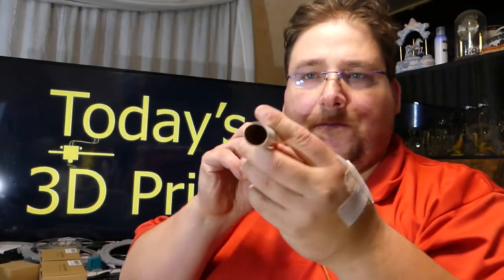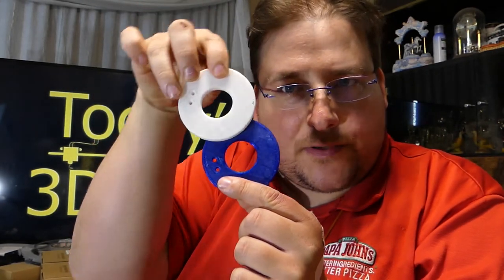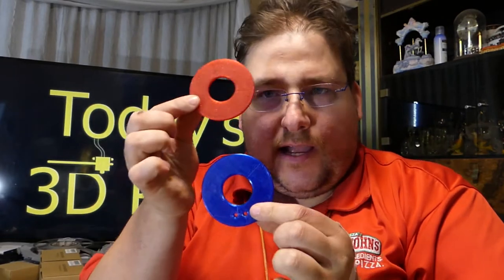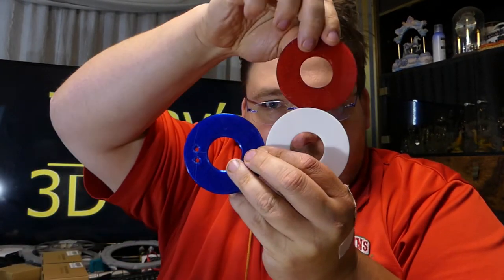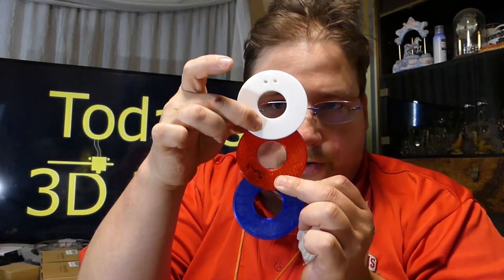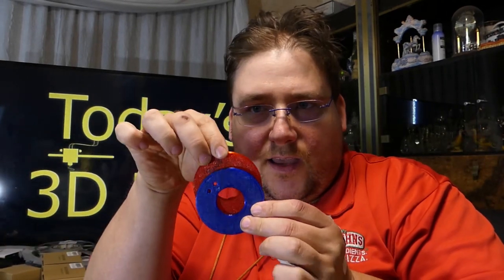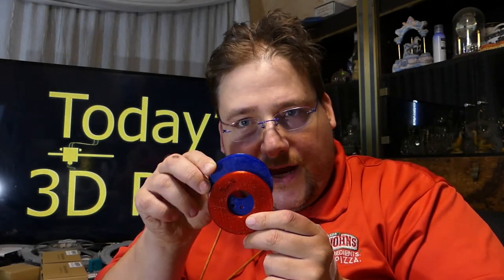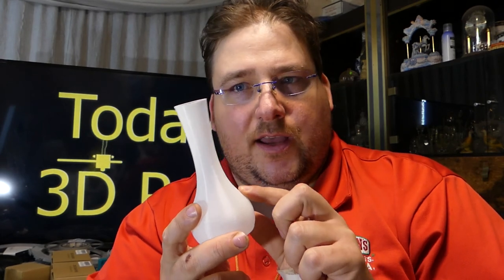Today's 3D Print - Tech Tip Single Perimeter Vase Print layer height and thichkness model integrity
In this tech tip I discuss what happoens to filament in a single perimeter vase print relative to layer height and thickness and why a model might fail and how to fix/prevent that from happening.

Understanding the how and why is how one can observe and recognize (self diagnose) a problem and come up with the solution on there own via knowledge and experience. that is the purpose of these videos. to express that knowledge in a usable form to others so they not only know how to fix such things but can "come up" with such fixes on there own.

the difference between pushing a button for a result and knowing why you push a button why you need to push a button and what actually happens when you push the button.

at least that is my goal :-) knowledge. not just information and answers.

Want an Ender 2? less than $170

Anet E10?
Coupo: ANET10 $279

Filaments I like

Ziro Aubergine
Ziro Flourescent Orange

$14.99 a Kilo Cheap PLA

3D Solutech Ultra PLA Filaments.